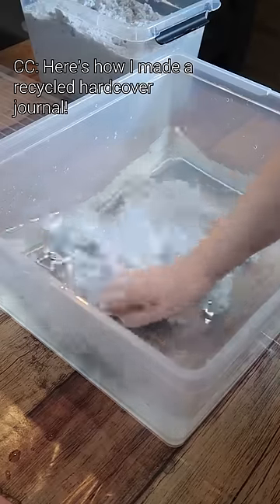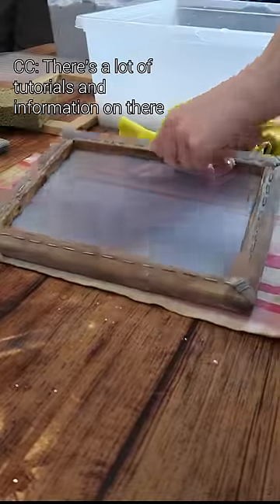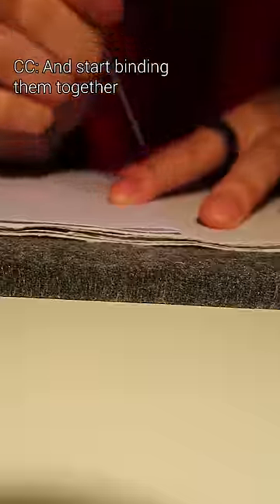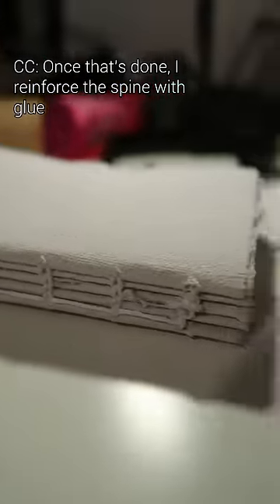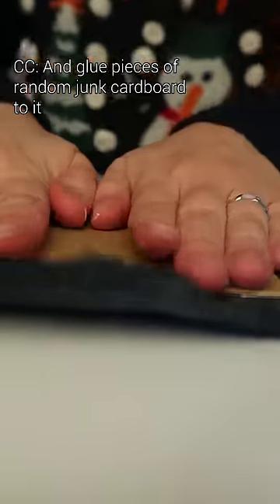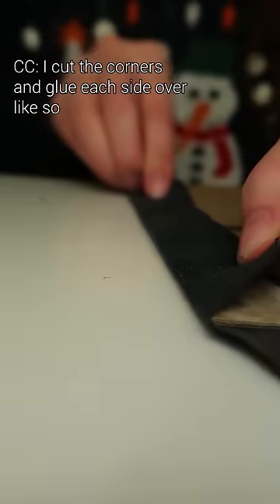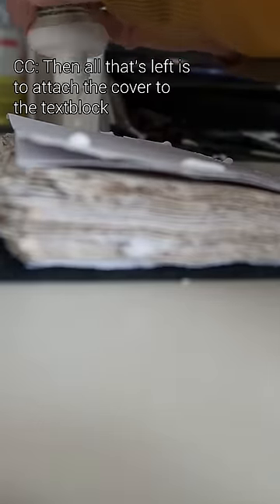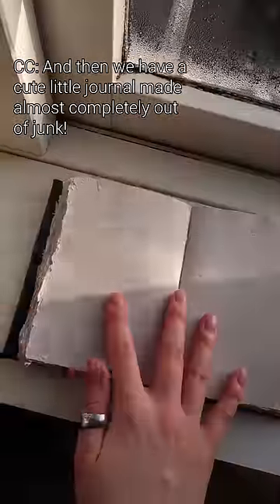How to make a recycled journal